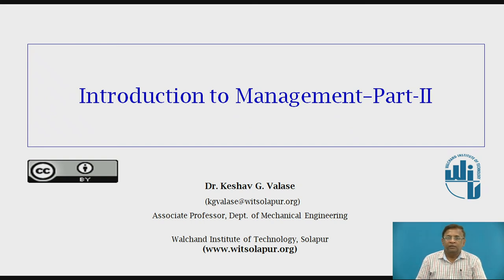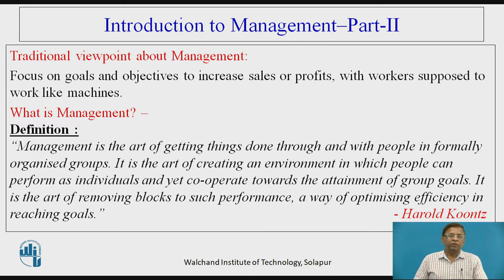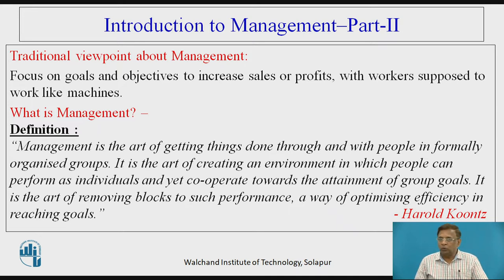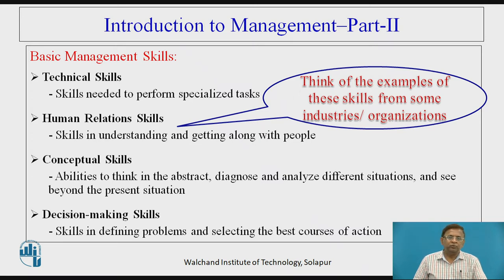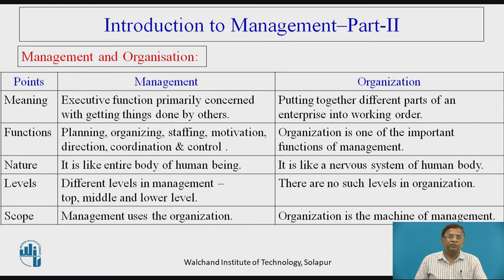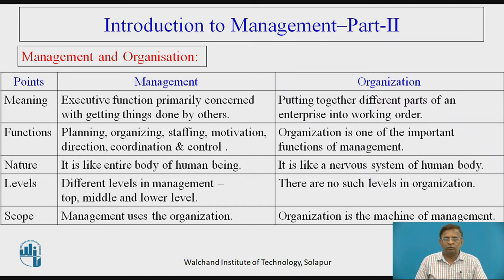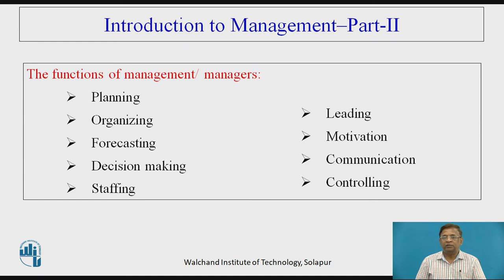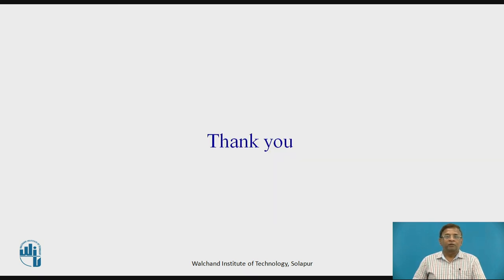Introduction to Management-Part-II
Dr.K.G.Valase,
Associate Professor,
Department of Mechanical Engg,